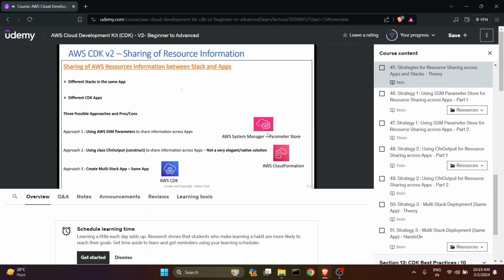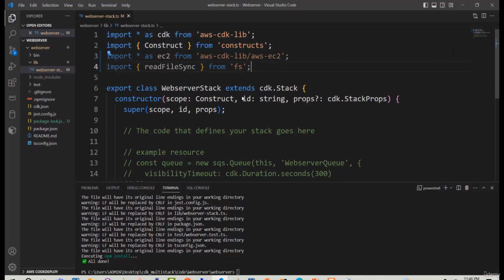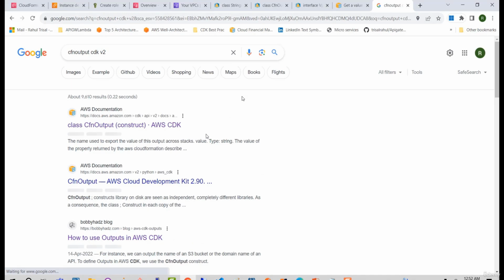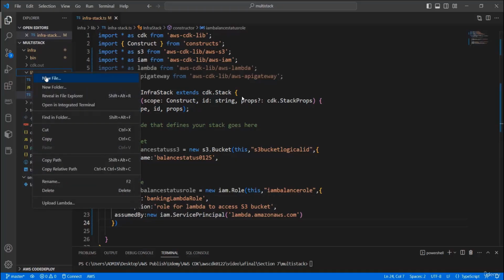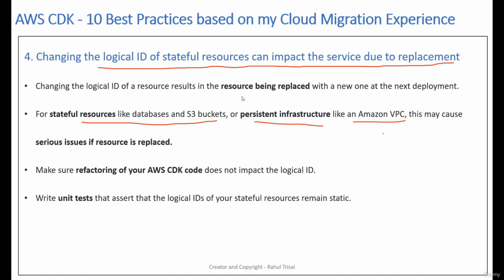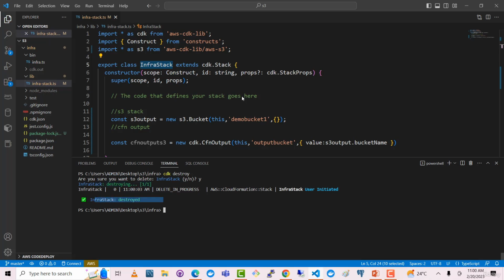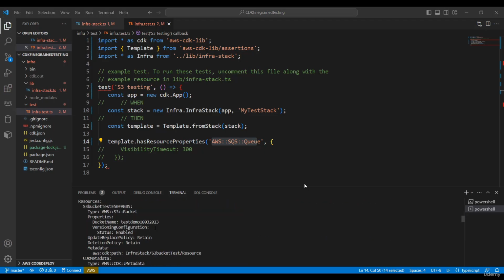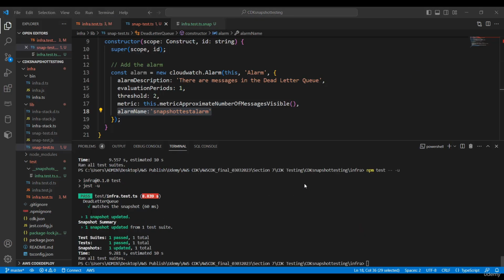AWS CDK Part-8